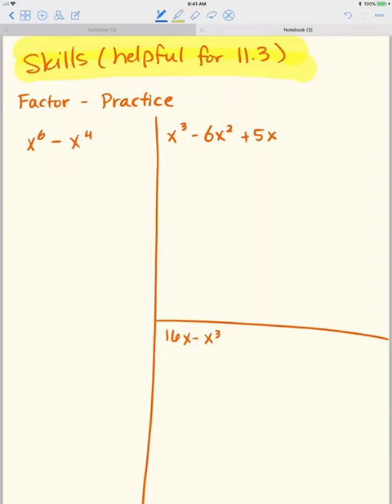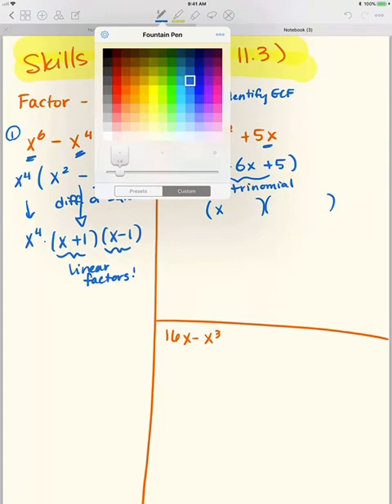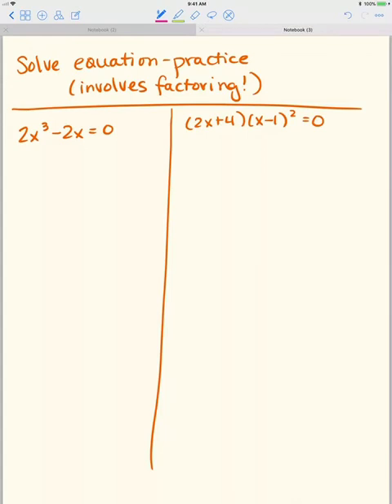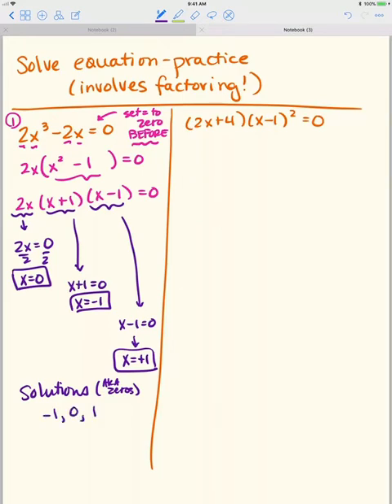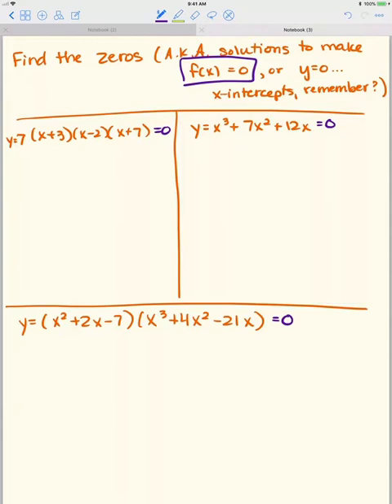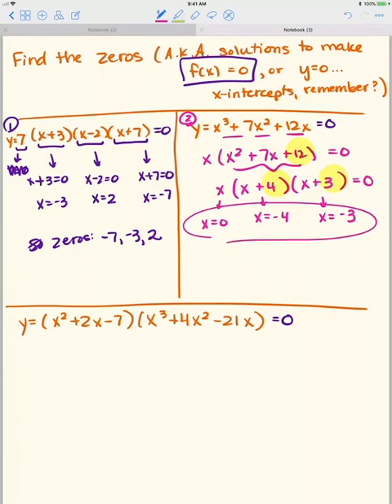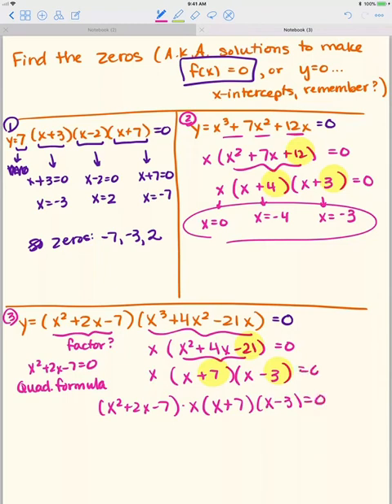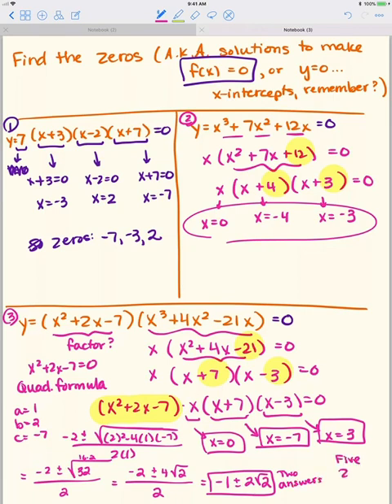skills for factoring and solving zeros